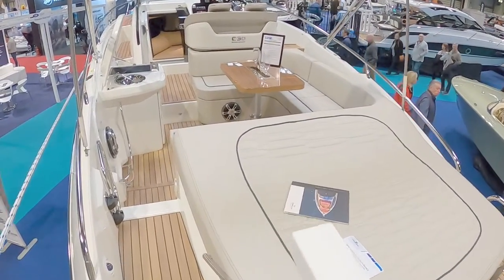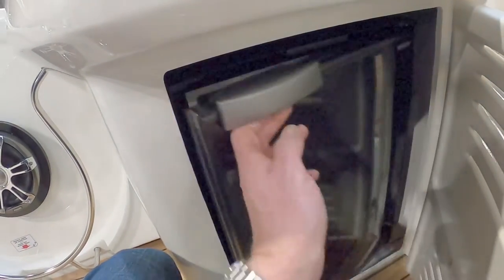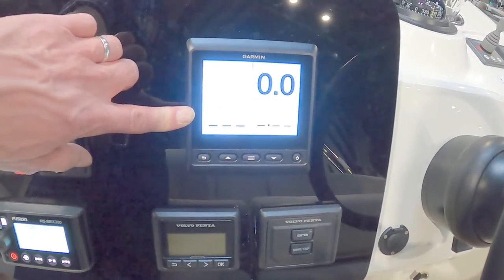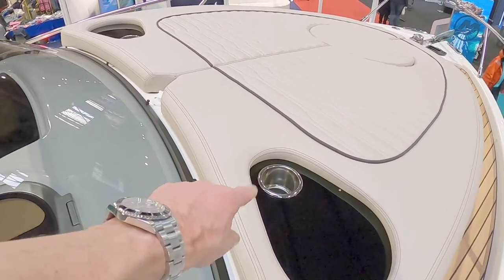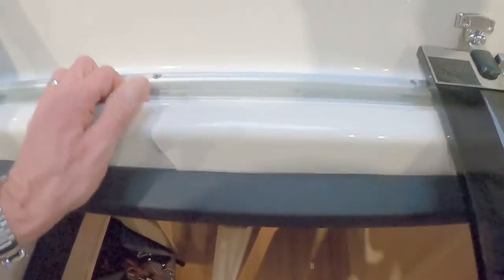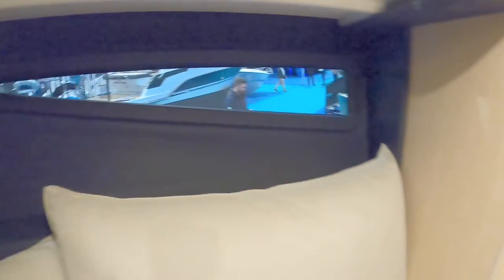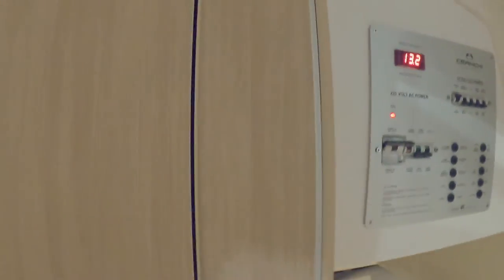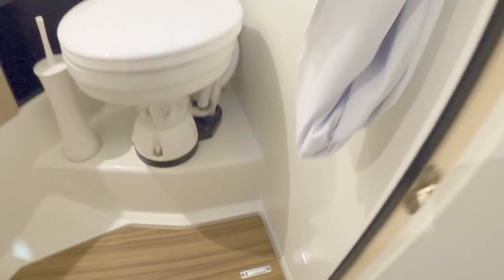Full Yacht Tour - Cranchi E30 Endurance - £212,960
The Cranchi E30 Endurance is oozing with Italian style and flair, and a vintage design style harking back to the golden age of Italian lake boats, this Cranchi is a really likeable. Build as a daytime party boat, yet with the added benefit of a smart and useable double berth cabin and full heads compartment, which is all you need for a weekend on the water.

Every part of this boat is built with style in mind, yet without losing a high level of practicality. Punchy and fun to drive as well, with a seaworthy hull that we have come to expect from a boat builder with 150 years of experience.

Interested and want to know more, contact Tingdene Boats Sales.

Length overall approx30ft
Length hull approx29ft 2in
Beam max approx9ft 8in
Draft (incl.props) approx2ft 11in
Height above waterline approx8ft 8in